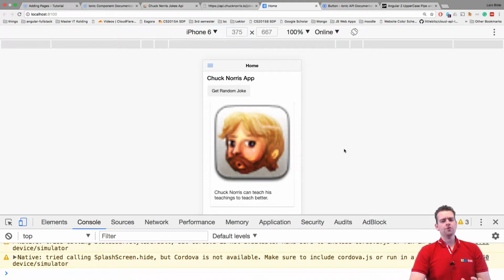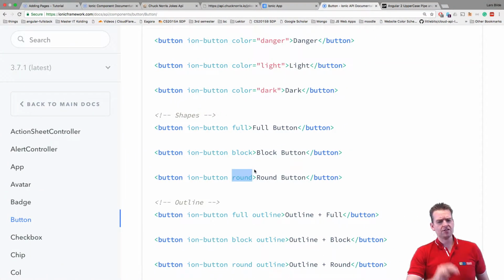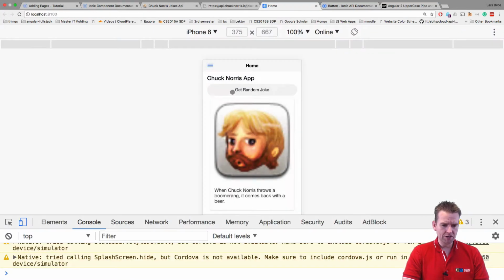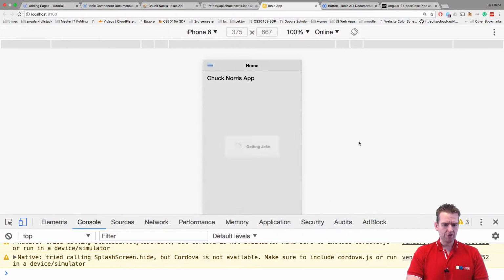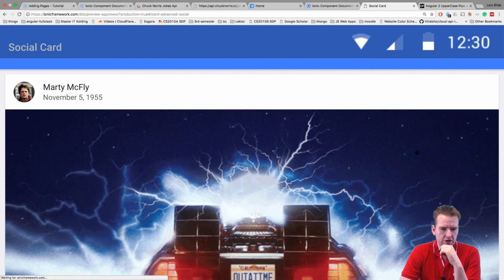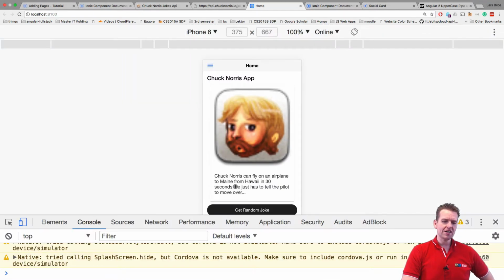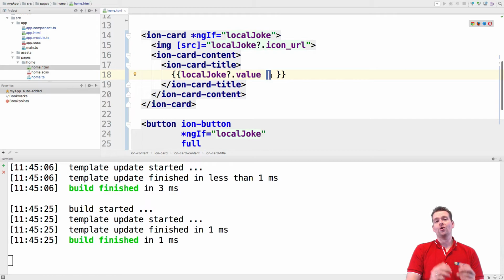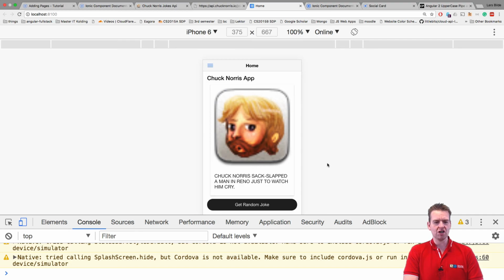Ionic Mobile Apps | S1P34 | Finishing the Chuck Norris App for now